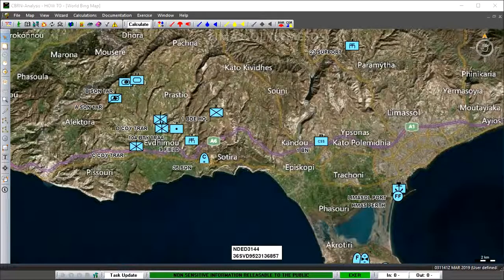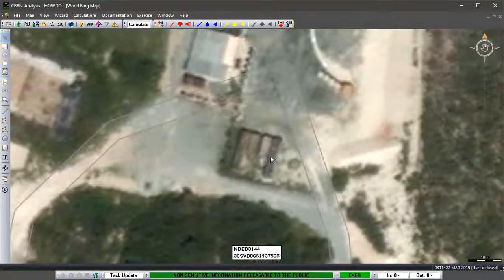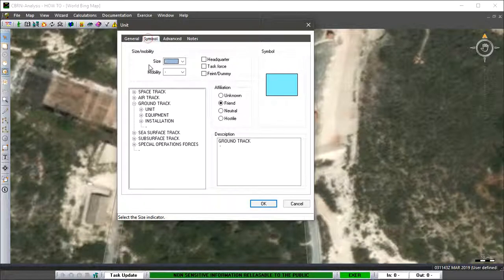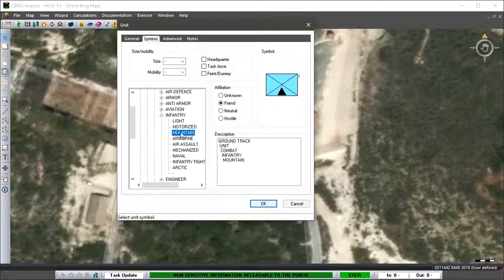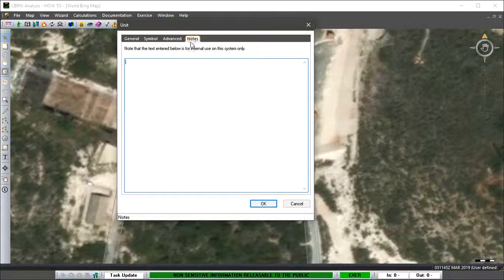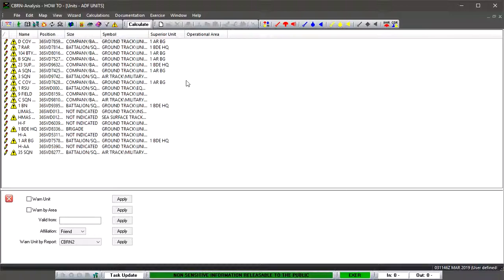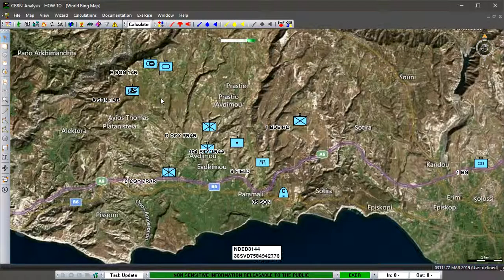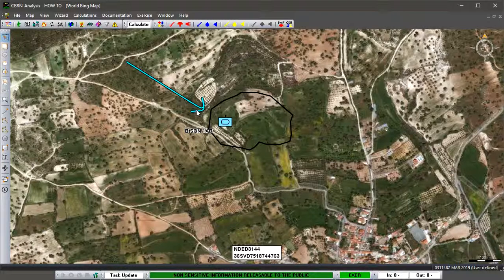6 How to Create a Unit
How to Create a Unit
Symbols for a Unit
Go to Unit Database bu click on "Icon of a soldier", "View - unit" or F8